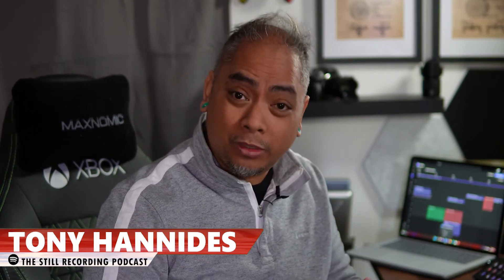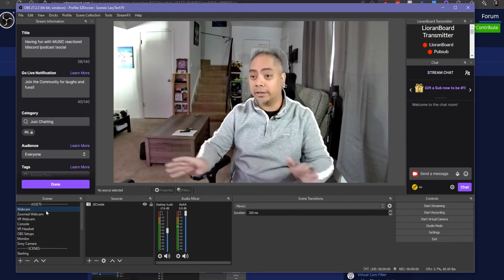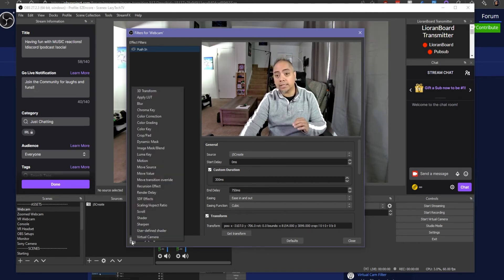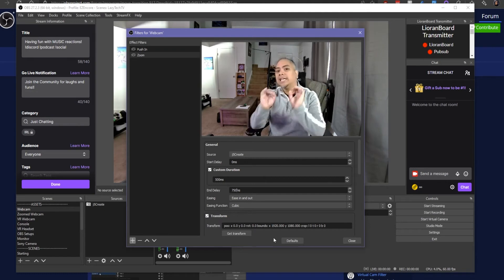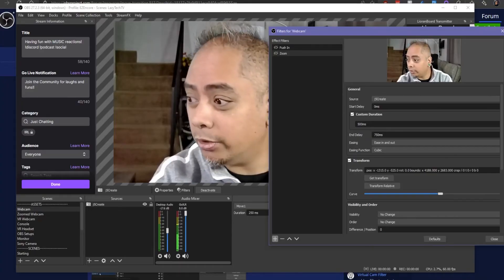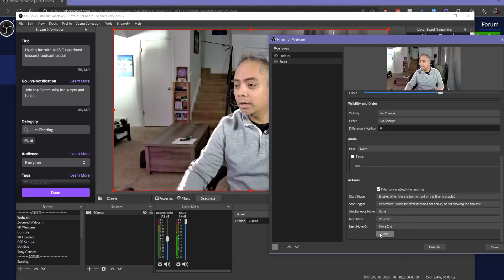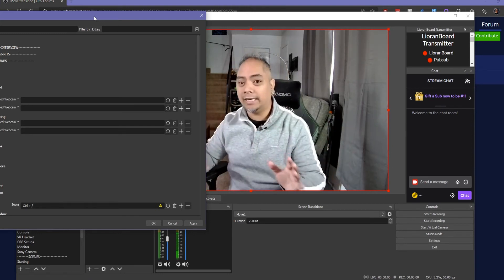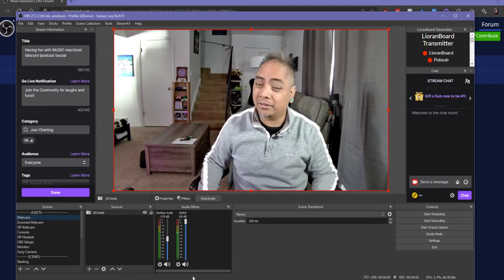A MUCH BETTER Way to Zoom in OBS | Streaming Tutorial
The MOVE TRANSISTION can be used for more than just scene transitions.